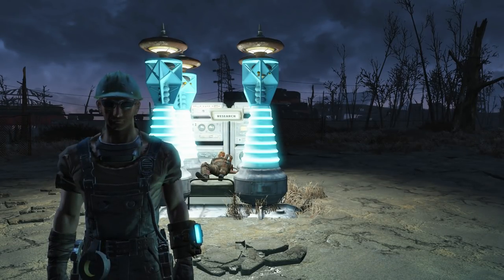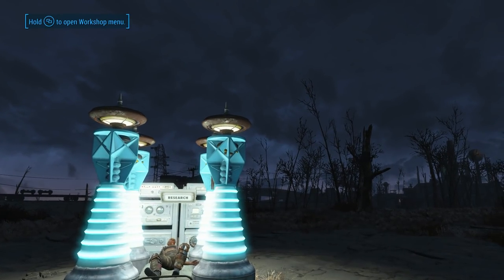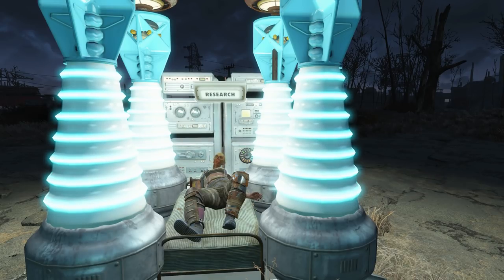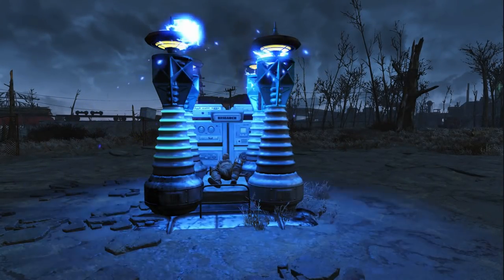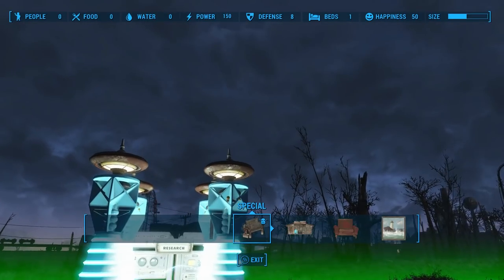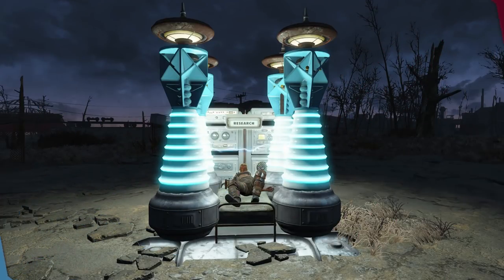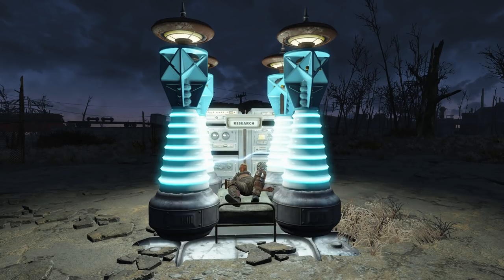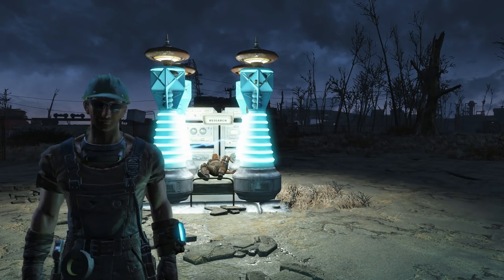IT'S ALIVE 🧟 Fallout 4 No Mods Shop Class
Just a quick follow-up to my Tesla Coil Build video, inspired by some user comments. Thought I'd give you a bonus video this week while I work on a longer upcoming video. Dr. Frankenstein would be proud!

▼ Rᴇғᴇʀᴇɴᴄᴇᴅ Vɪᴅᴇᴏs

Happy building!